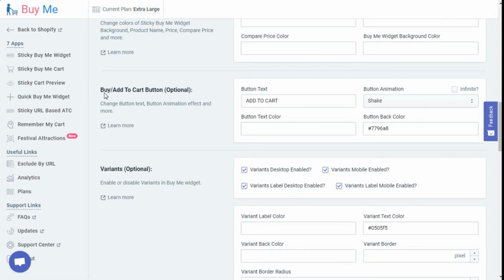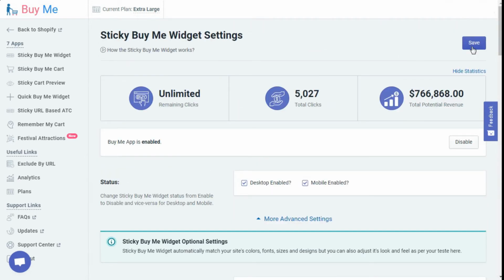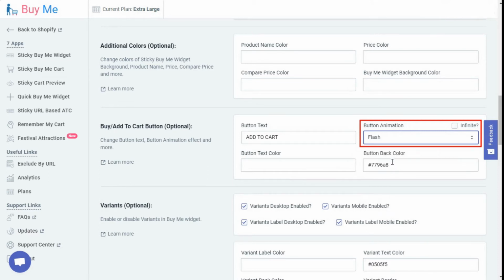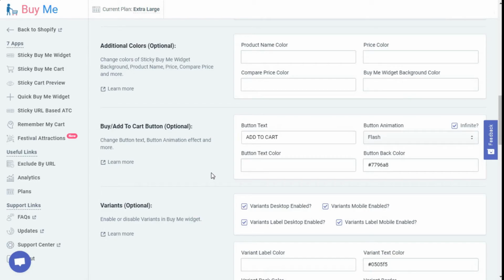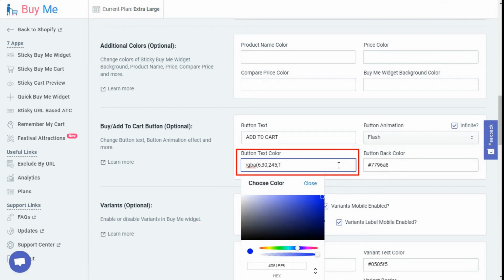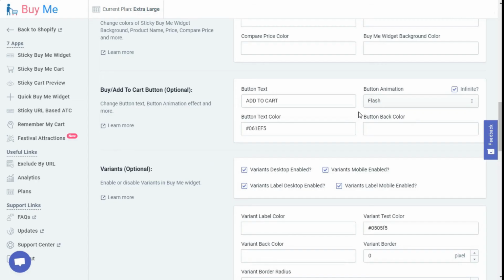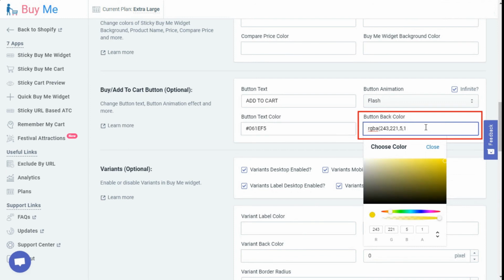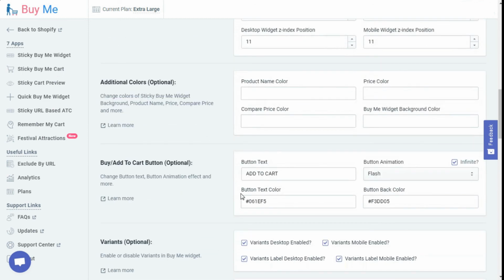How The Buy/Add To Cart Button Setting Works With Sticky Buy Me Widget?